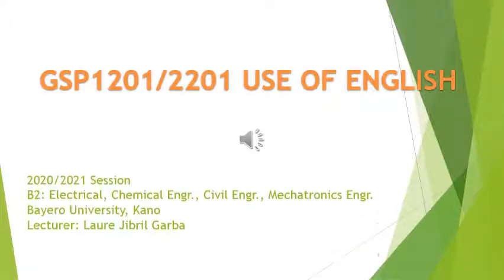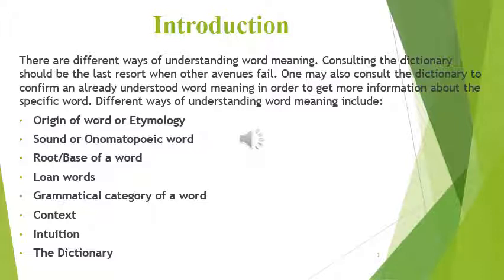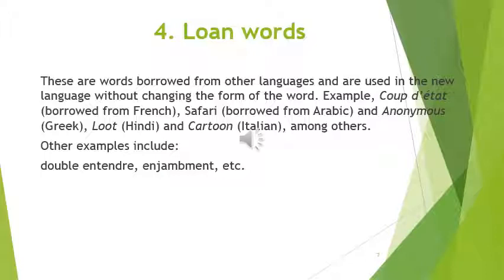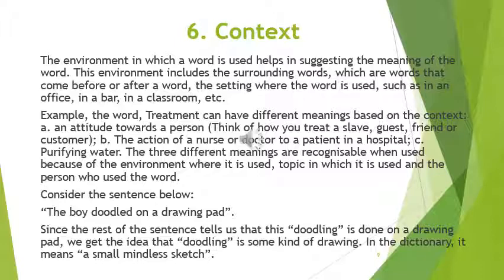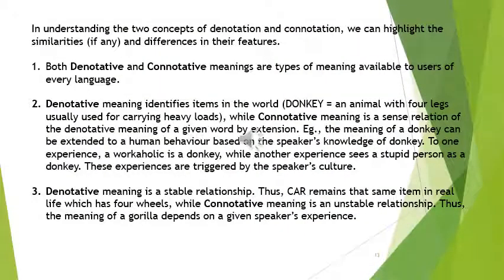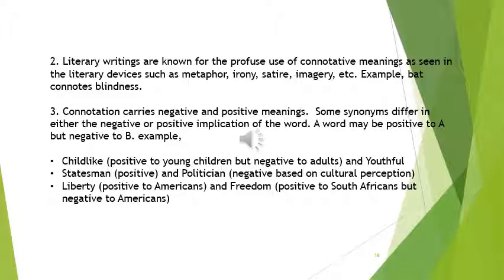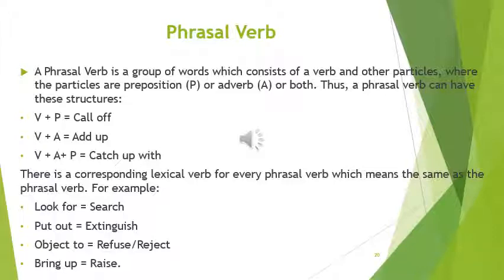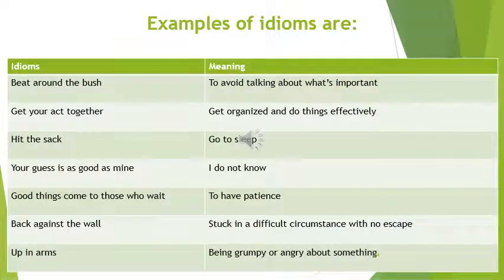UOE MOD 1 FIRST SEM 20 21 GROUP B2